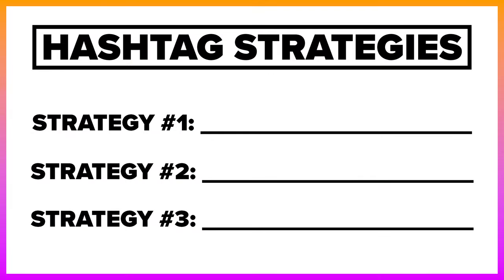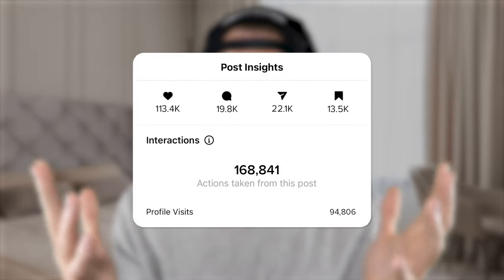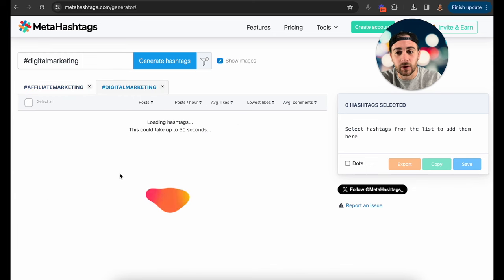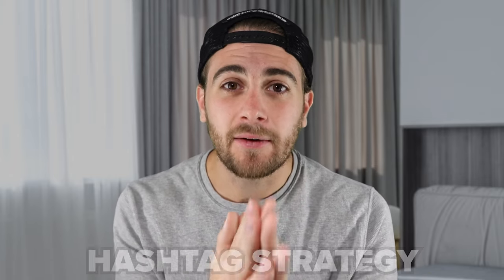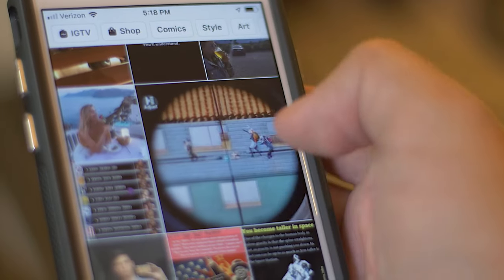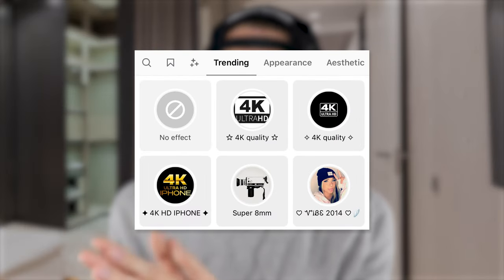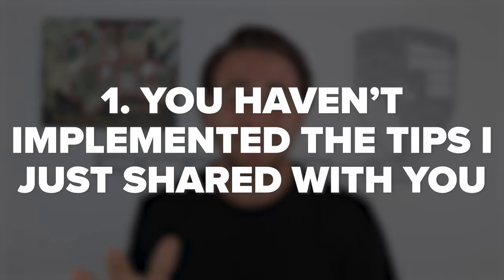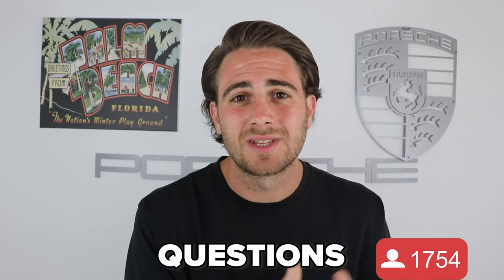Use This NEW Hashtag Strategy To Go VIRAL on Instagram in 2024 (NOT WHAT YOU THINK)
In this video I highlight the new hashtag strategies that are helping instagram accounts go viral in 2024. If you want to go viral on Instagram or increase your views on Instagram in 2024 you need to use these hashtags strategies.